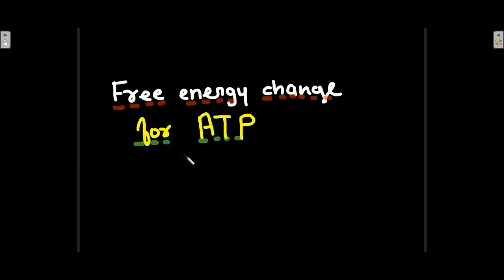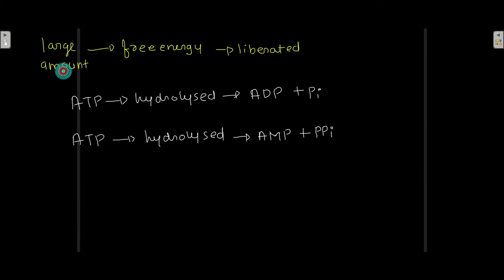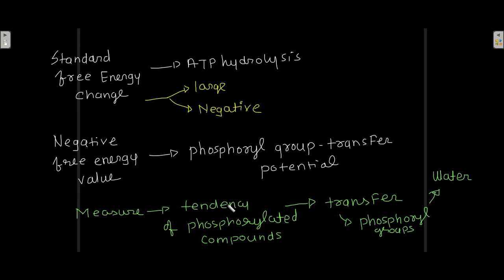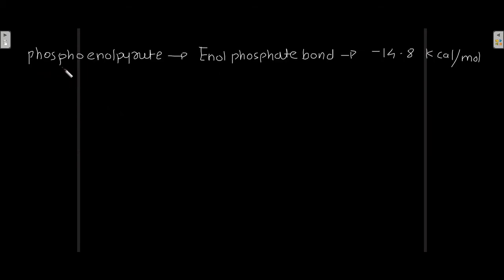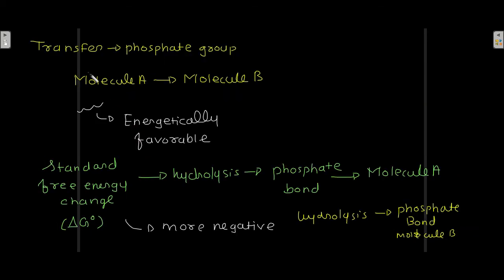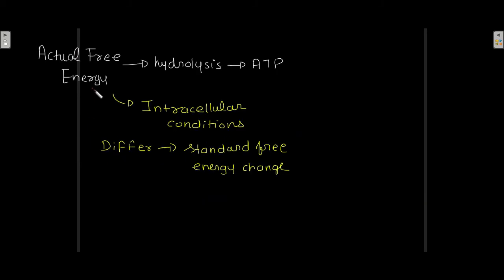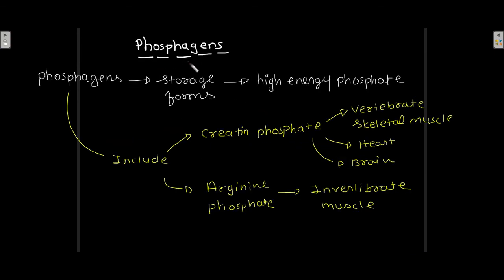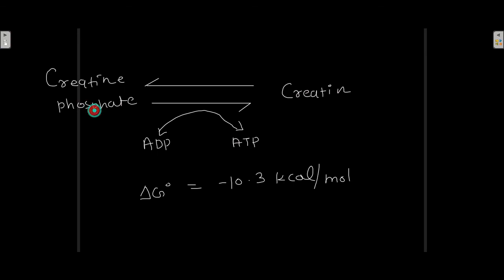Free energy change for ATP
This video explains about free energy change for ATP